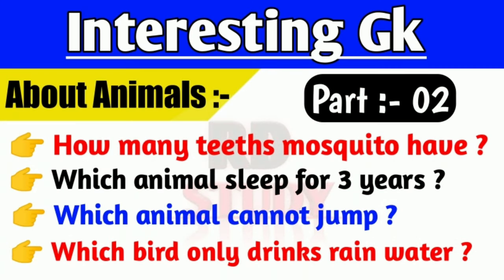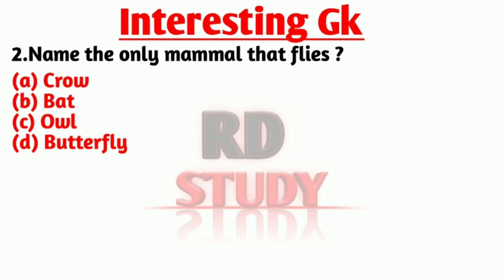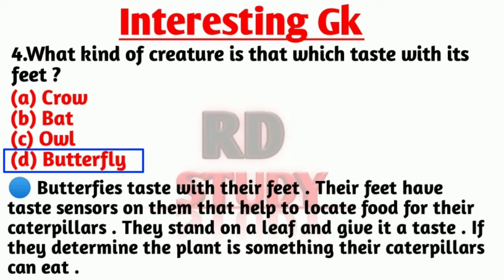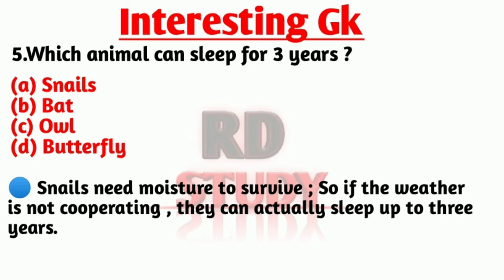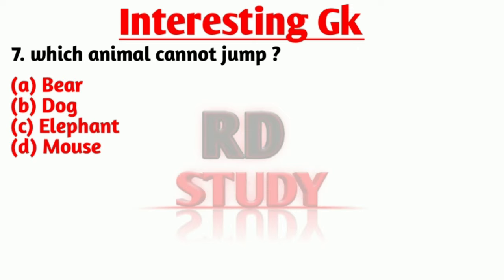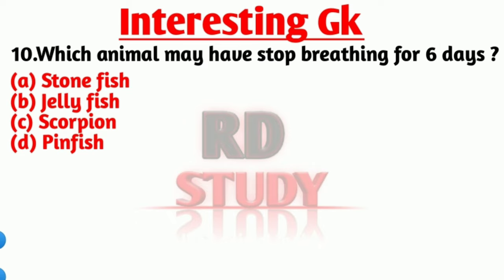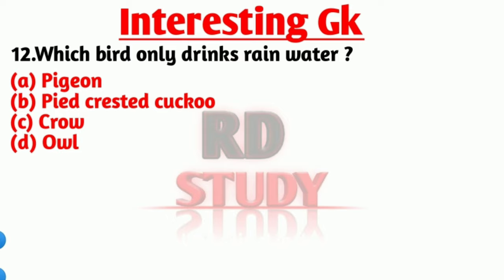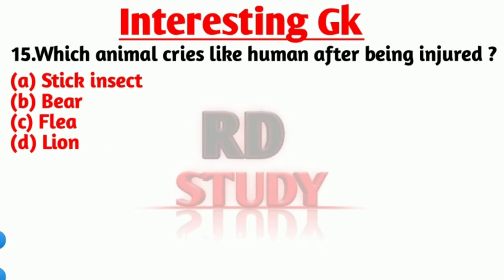Most interesting gk || Interesting gk questions about animals | RD Study | Facts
❤️||Hlw viewers welcome to Rd study channel in this channel we upload Questions of Gk, science, computer, current affairs etc...||❤️

❤️👉 Additional Information 👈❤️

interesting gk

interesting gk questions

interesting gk questions and answers

interesting gk facts

interesting gk about animals

interesting gk questions in hindi

interesting gk in english

interesting gk facts about world

interesting gk questions learn with riya

interesting gk questions in tamil
interesting facts

interesting facts in telugu

interesting facts in kannada

interesting facts in tamil

interesting facts about the world

interesting facts in hindi

interesting facts about india

interesting facts about space

interesting facts in english

interesting facts about girls
interesting gk of animals

interesting gk in hindi

interesting gk about animals part 1

interesting gk interesting gk

interesting gk questions in english

interesting gk questions in telugu

interesting gk questions in malayalam

interesting facts gk in hindi

interesting gk facts in english
interesting facts questions and answers

interesting facts questions

interesting facts questions and answers in hindi

interesting facts about queen elizabeth ii

interesting facts about queen victoria interesting facts about kings and

queens in telugu

interesting facts about kings and queens

interesting facts questions

amazing facts questions and answers

amazing facts questions

fun fact questions and answers
facts

facts in hindi

facts about girls

facts in english

facts in telugu

facts mojo

factstar

factstar shorts

facts gk

facts gk in hindi

facts gk questions

gk facts in english

gk facts channel

gk&facts malayalam

gk facts agriculture

gk facts in telugu

gk facts agriculture part 1

gk facts about india

facts history

facts history in hindi

history facts everyone should know

history facts not taught in school

history facts in telugu

history facts reddit

history facts you didn't know

history facts in english

history facts of india

history facts channel
facts hindi

facts hindi countdown

facts hindi channel

facts hindi short

facts hindi knowledge

facts hindi video

facts hindi mein

facts hindi meaning

facts hindi horror

facts hindi new

facts english

facts english channel

facts english song

facts england

fact engine

fact engaged

facts english language

english facts

engineering facts in tamil

english facts for students

                         ❤️ RD Study ❤️